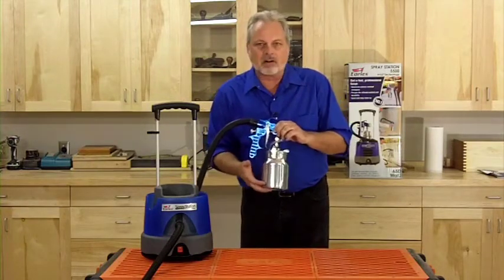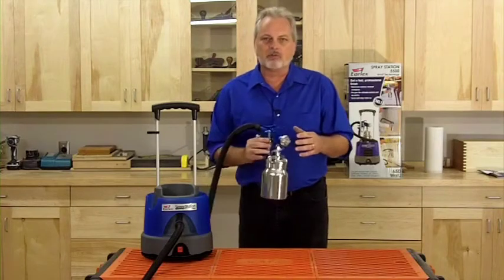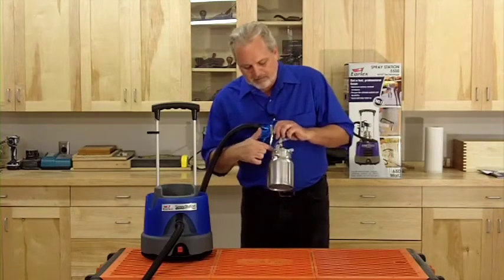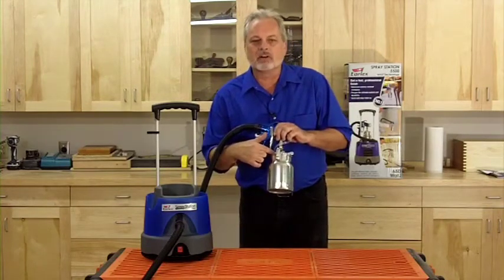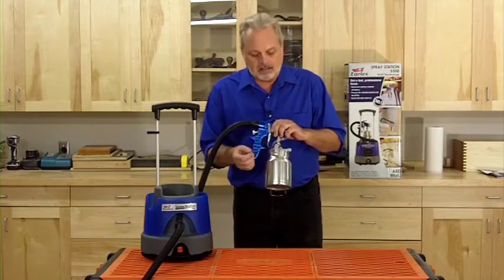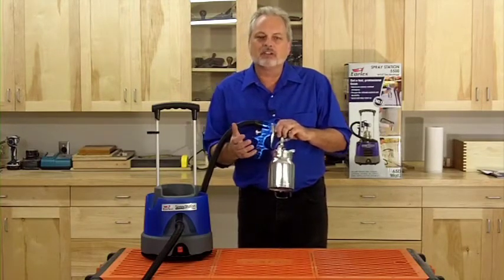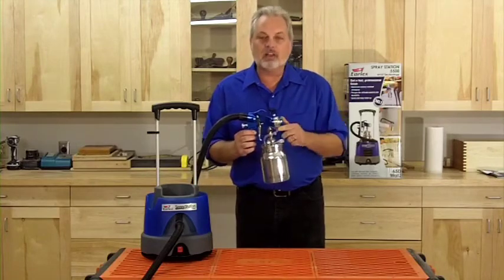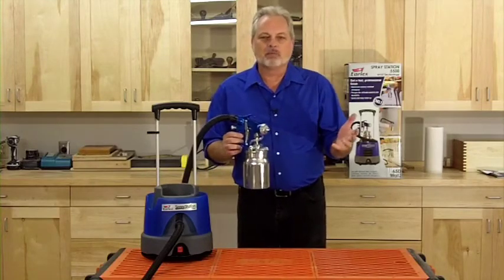HV5500 Troubleshooting Clogging